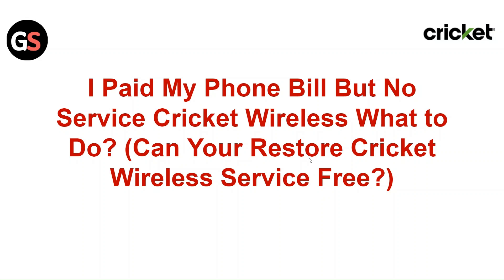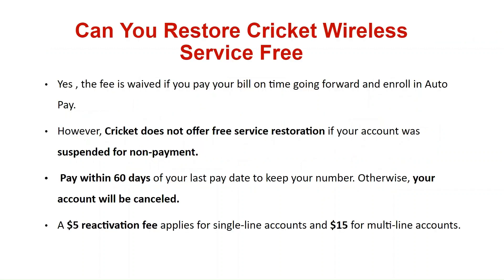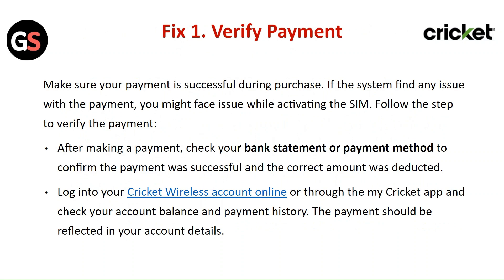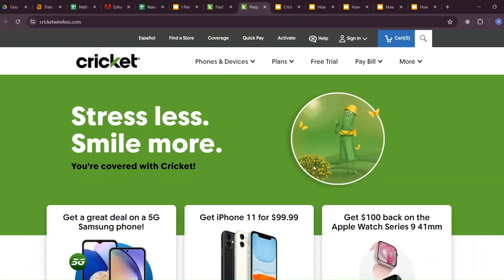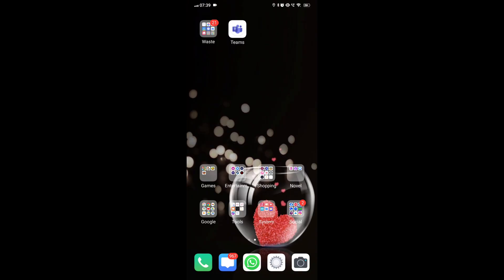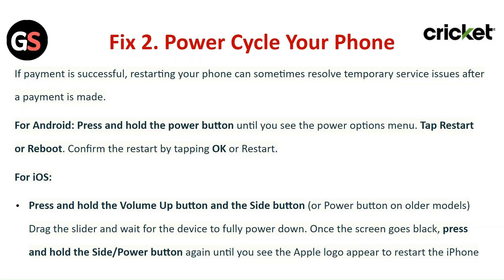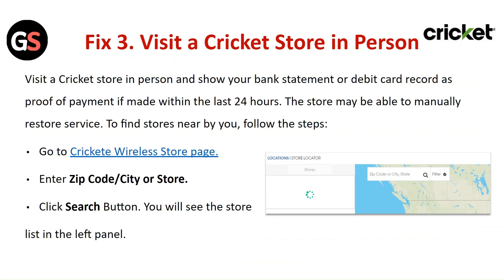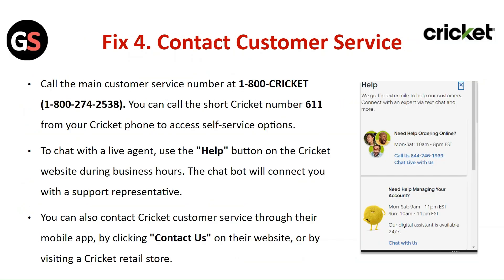I Paid Phone Bill But No Service Cricket Wireless What To Do?(Restore Cricket Wireless Service Free)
In this video, I discuss my experience with paying my phone bill but still having no service on Cricket Wireless. I explore possible solutions and share tips on how to potentially restore your service for free.

00:00 Intro
00:41 Fix 1. Verify Payment
01:12 Fix 2. Power Cycle Your Phone
01:47 Fix 3. Visit A Cricket Store In Person
02:14 Fix 4. Contact Customer Service